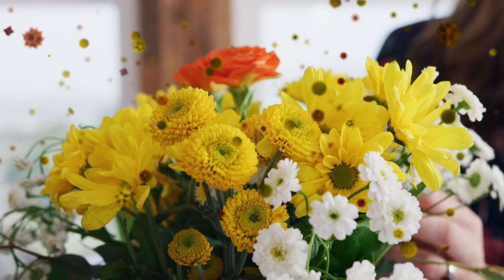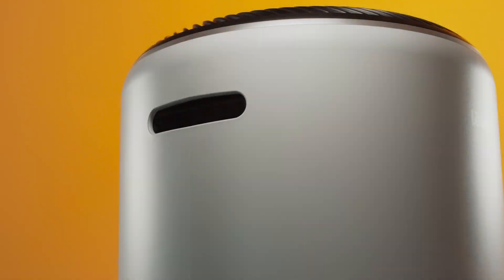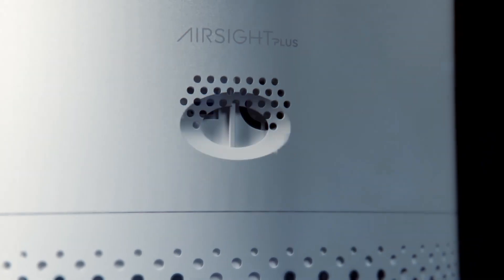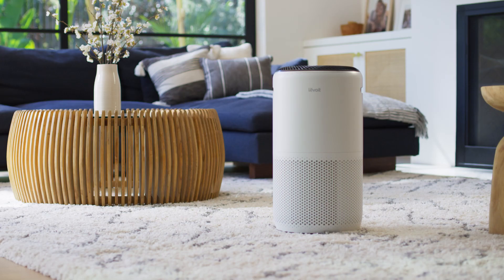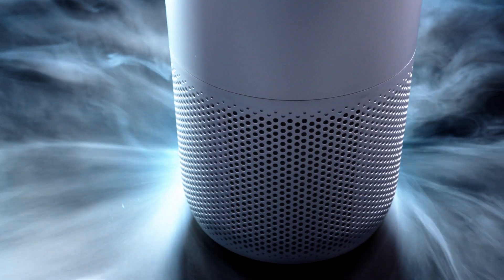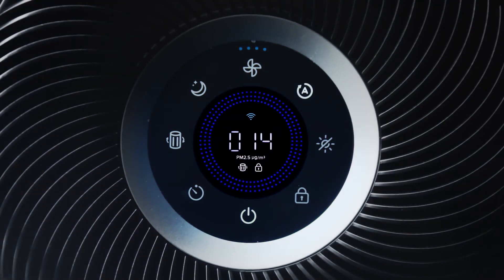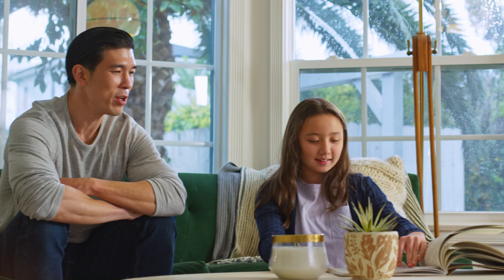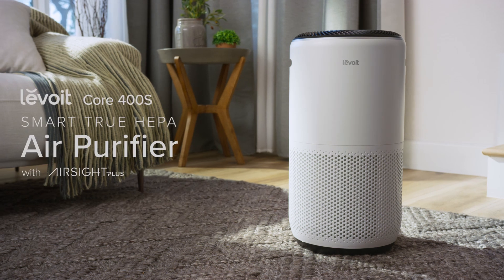Beneficiile Purificatorului de aer Levoit Core 400 Smart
Scapă de grija alergiilor cu purificatorul Levoit Core 400 Smart de la Levoit.
✔️Control Smart
✔️Filtrare în 3 etape
✔️Filtru True Hepa

Bine ai venit în singura comunitate din România despre creșterea calității aerului!

Videoclipuri noi în fiecare joi și duminică!👀
🎤Prezentator: Andrei Agafița
🎥Producător Video: Viderio Records

Să ai o zi grozavă!